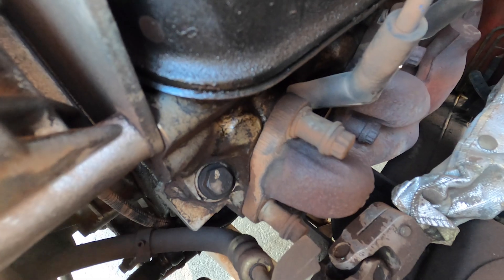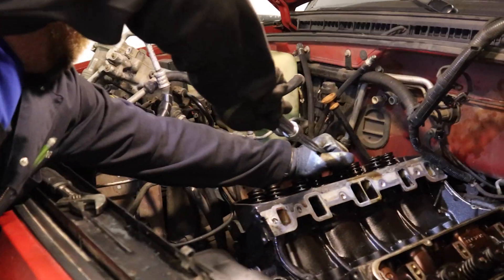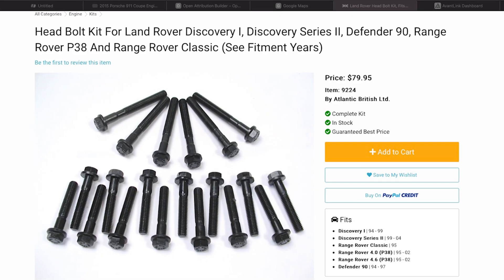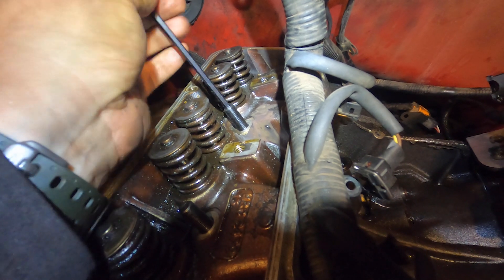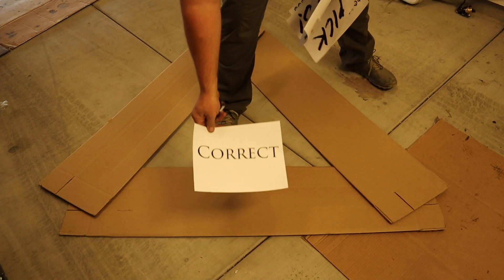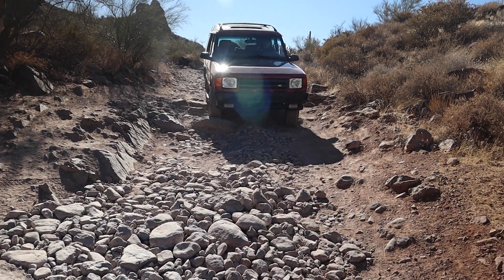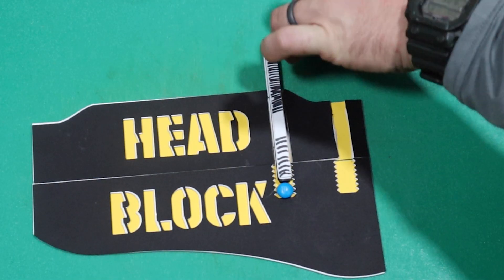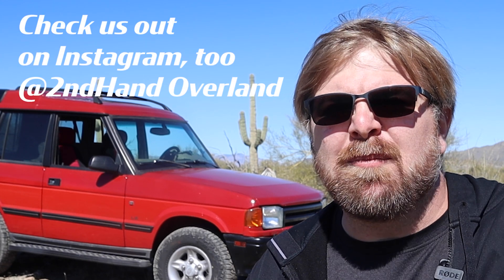Why we chose ARP HEAD STUDS vs HEAD BOLTS for our Land Rover Discovery 1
We had to chose betwen arp head studs and head bolts when it came time to replace the head gaskets in our 1998 Land Rover Discovery 1. We went with the head studs because we felt they were unequivicaly the better choice, even though they were significantly more expensive.